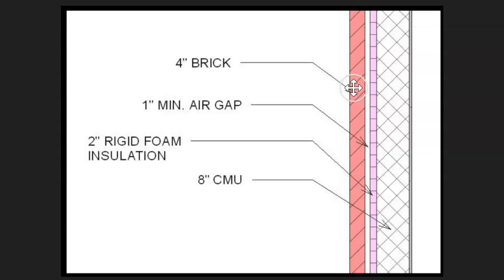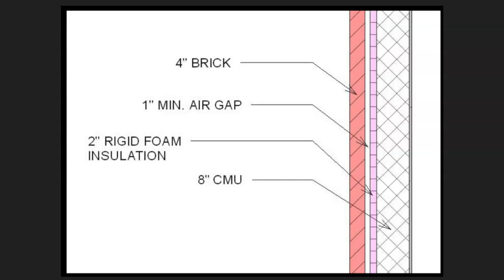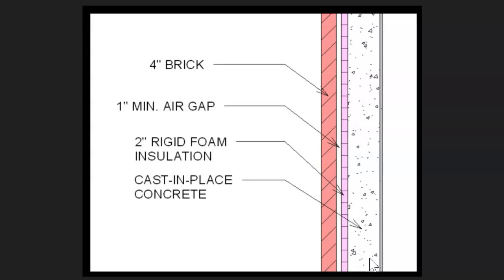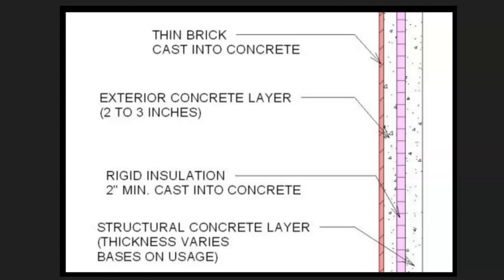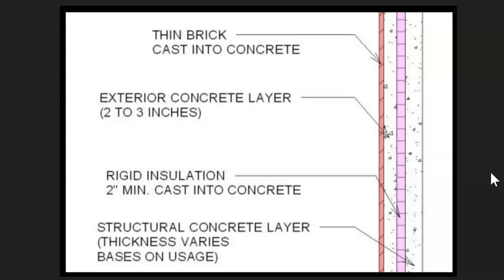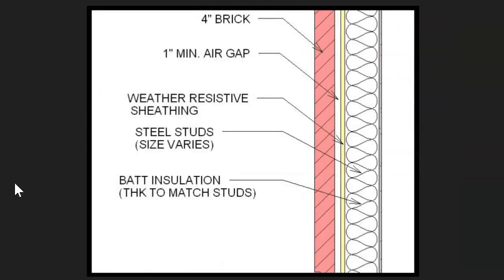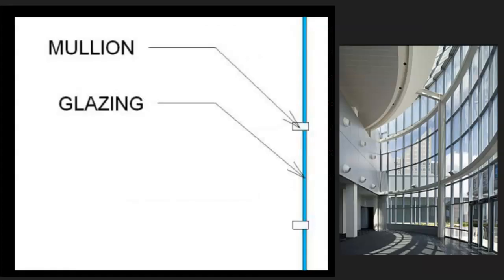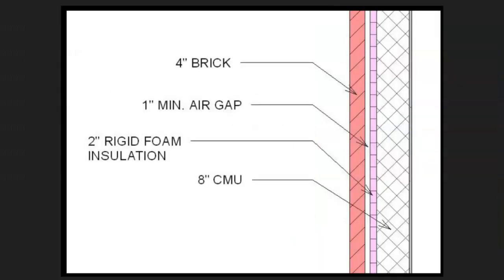210413 CIVIL Commercial Wall Systems Mini Lecture